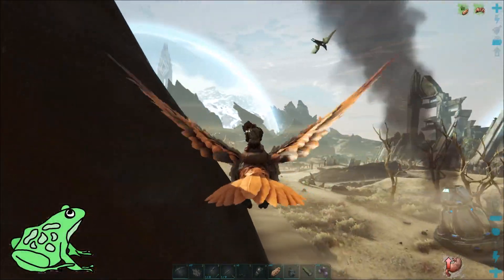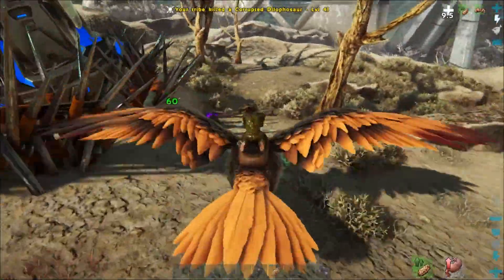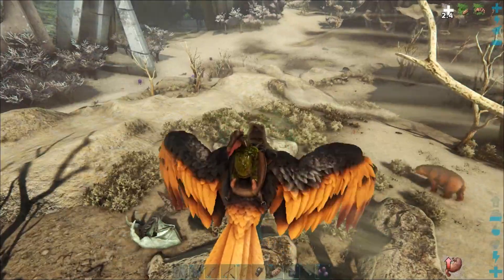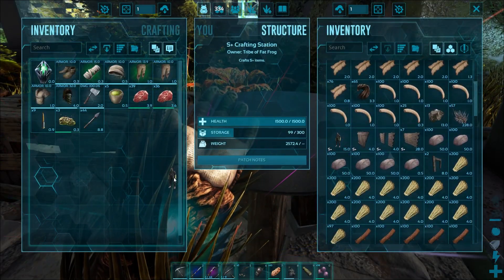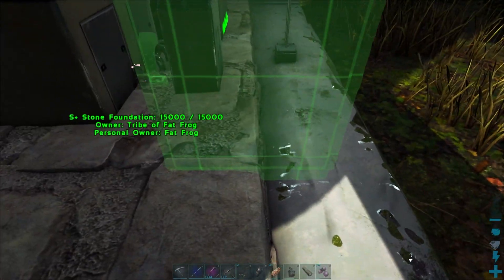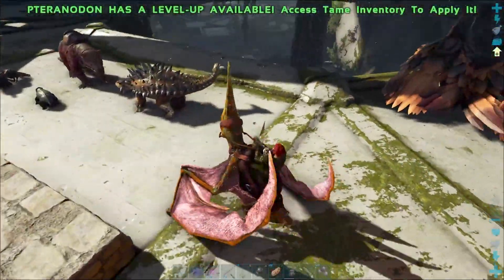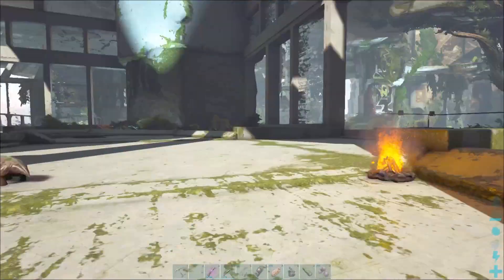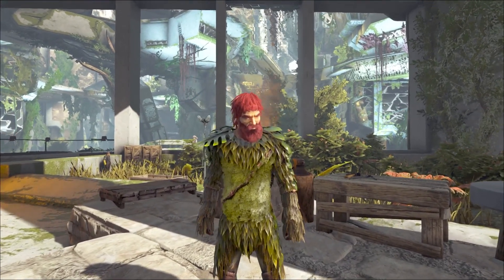Base Upgrade and First Drop - Ark Extinction Ep 7 - Ark Survival Evolved Gameplay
Today I take on my first orbital supply drop on Extinction and make some upgrades to the base on Ark Survival Evolved.

I hope you enjoy this Ark Extinction playthrough series.